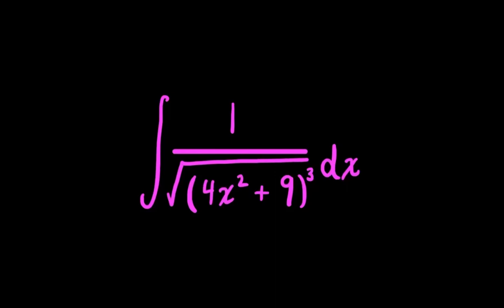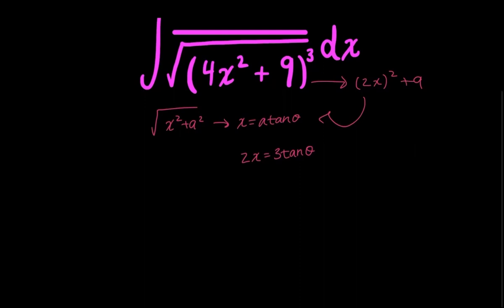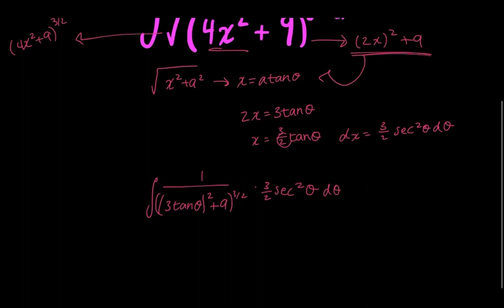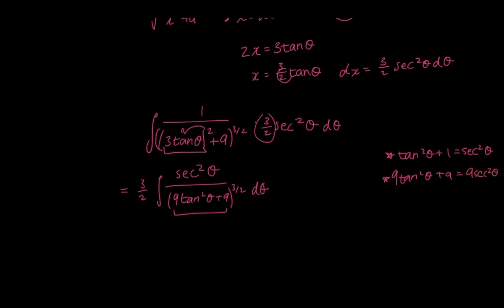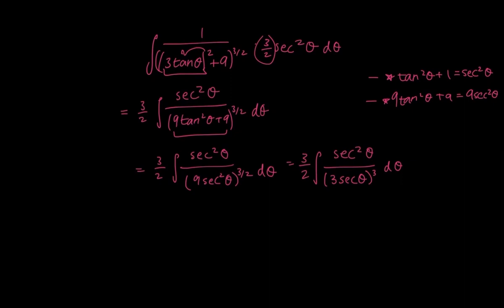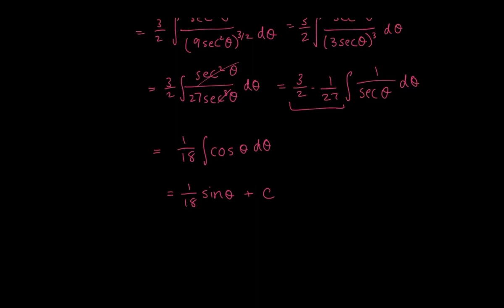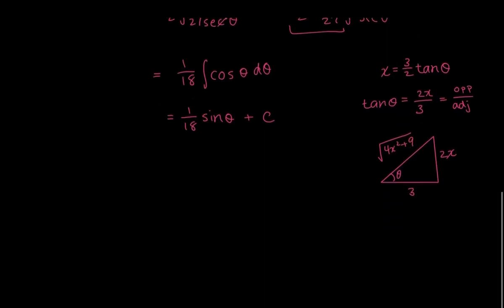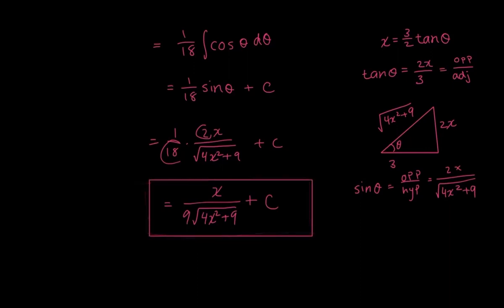the integral of 1/sqrt(4x^2+9)^3 - math is hot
another trigonometric substitution example! this time it's tan substitution!